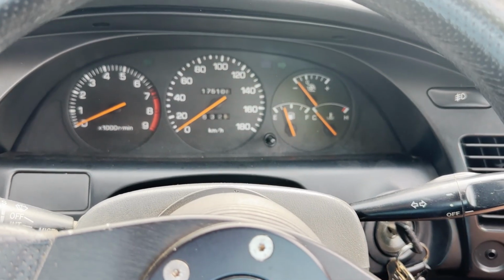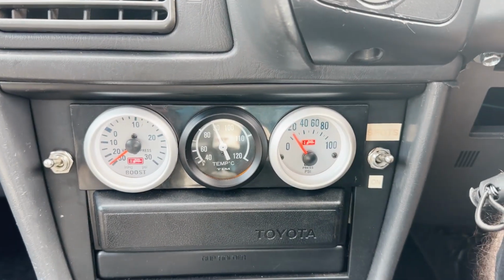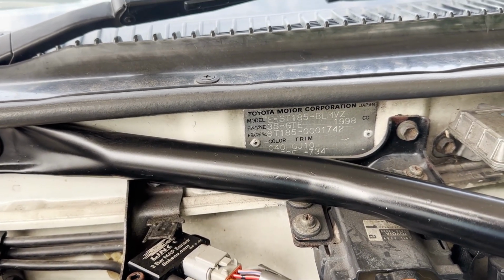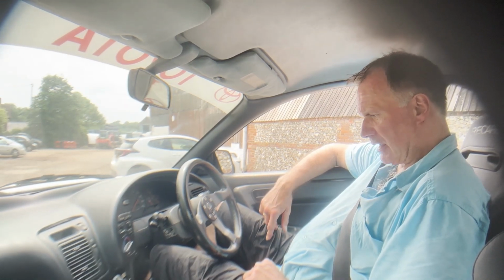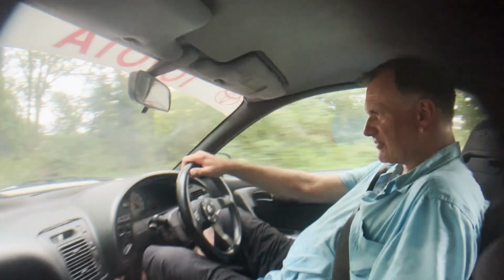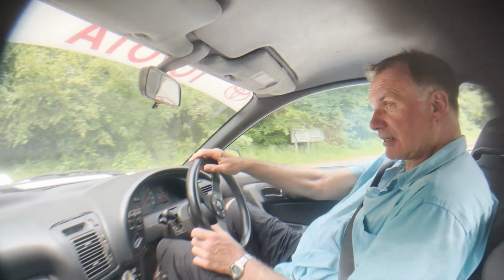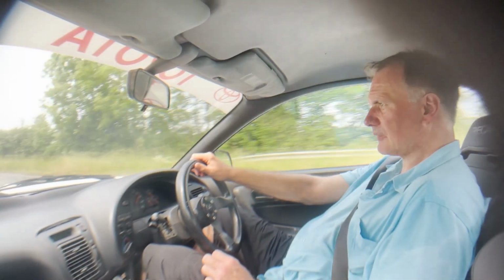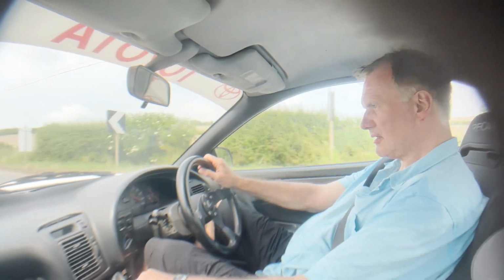1989 Toyota celica GT Four Rally ST185 for sale starting, idling, driving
1989 Toyota celica GT Four Rally ST185 for sale starting, idling, driving @motodromehenleyonthames